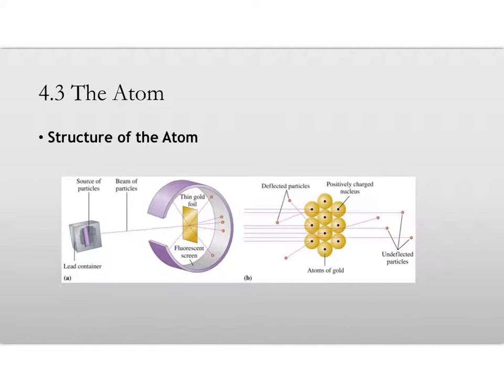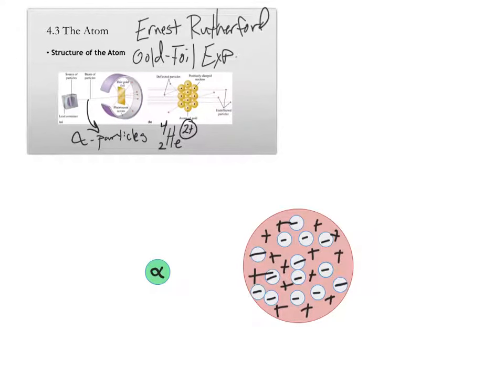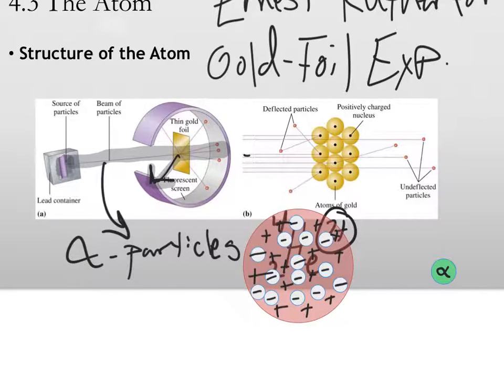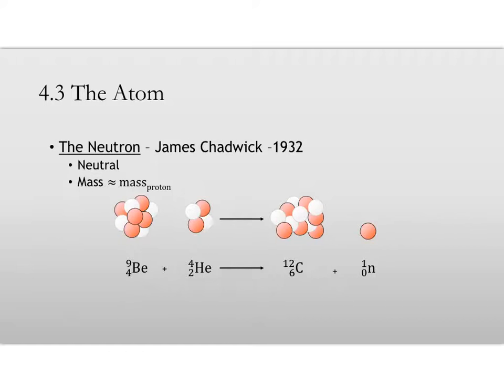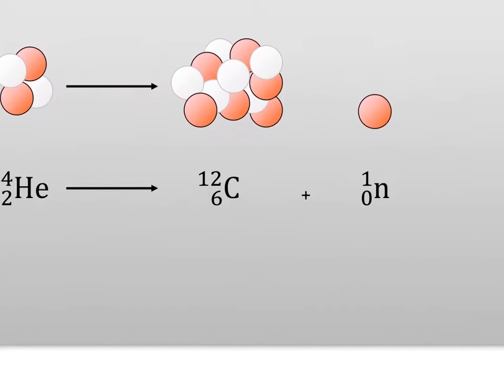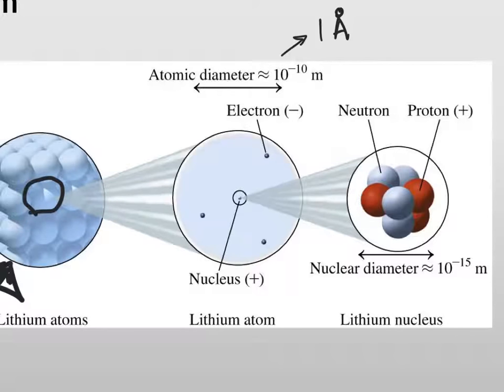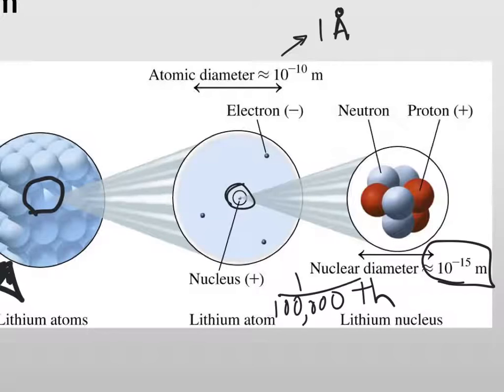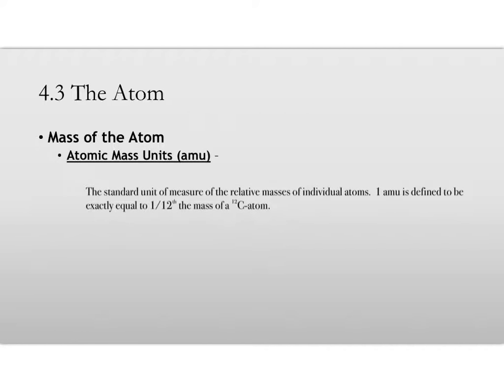25. The Rutherford Gold-Foil Experiment, the Discovery of the Neutron, and AMUs (CHEM 1405)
Discussed is the Gold-Foil Experiment, Rutherford's Nuclear Model,  the discovery of the neutron by James Chadwick, and the structure of the atom.

Rutherford's Gold-Foil Experiment @0:00
The Discovery of the Neutron @2:48
The Structure of the Atom @5:38
Atomic Mass Units (amu's) @8:43